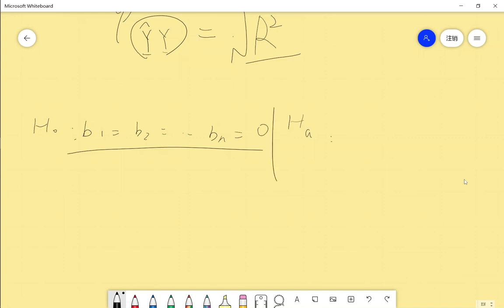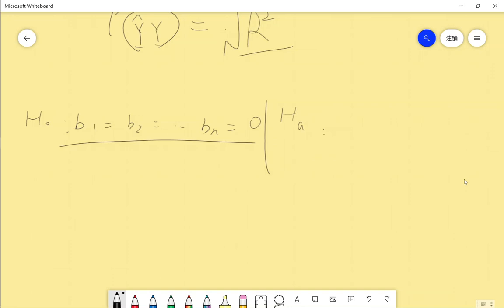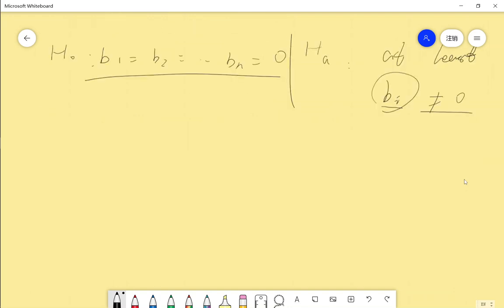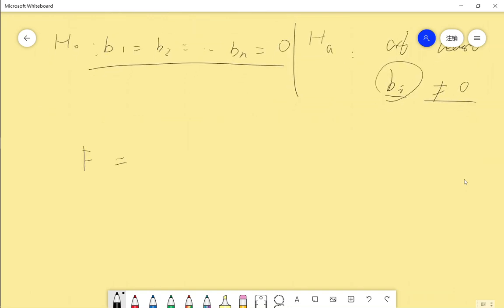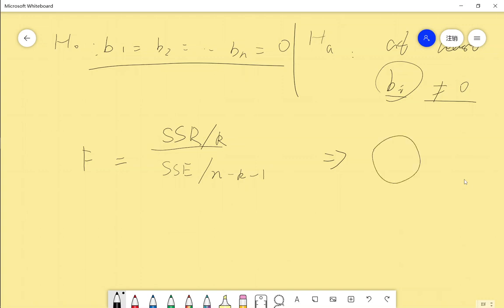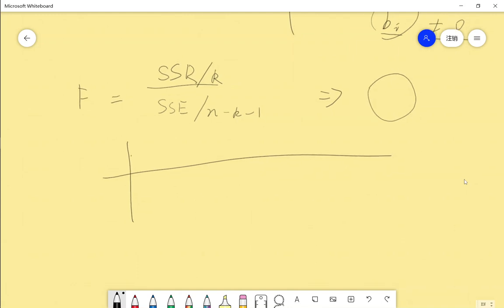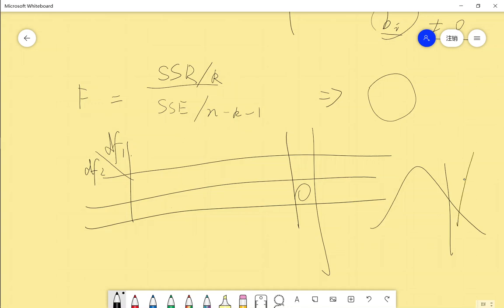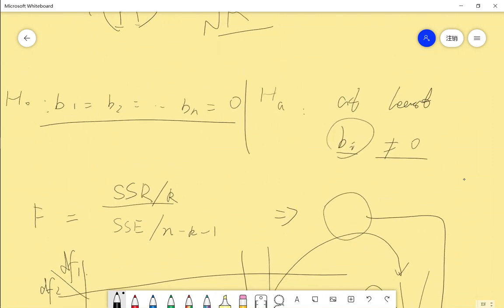Concepts of CFA: 27 Multi linear regression F test